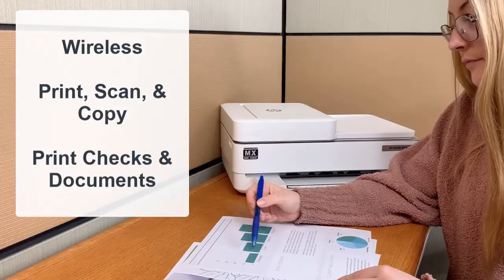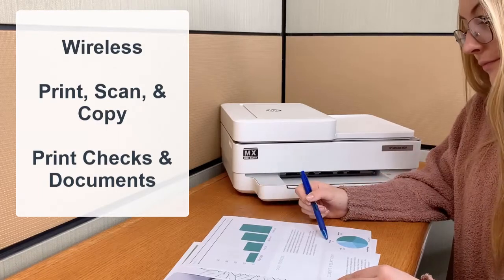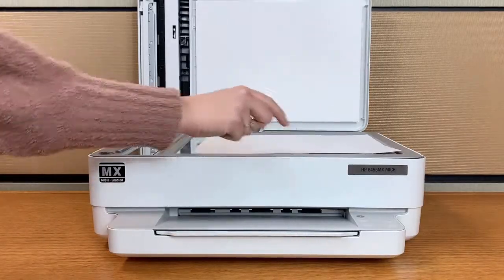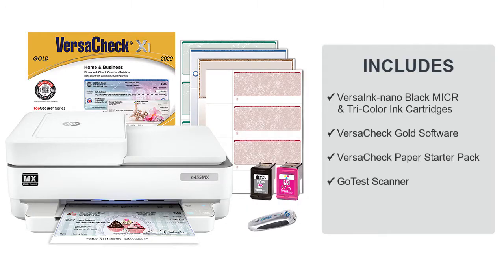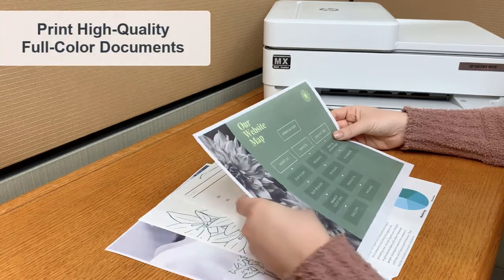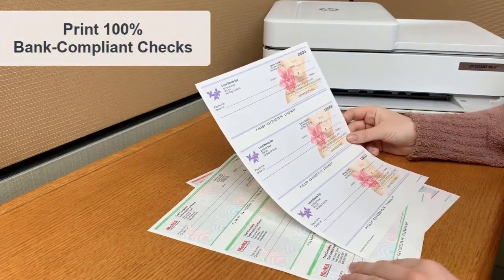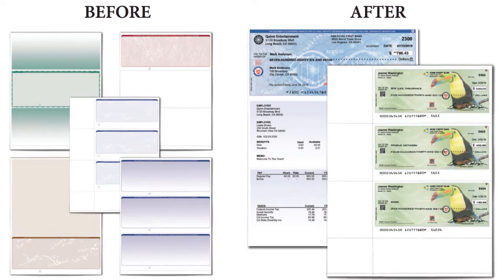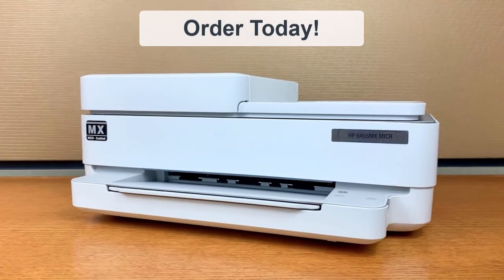VersaCheck HP 6455MX All-In-One MICR Printer and VersaCheck Gold Software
The VersaCheck HP 6455MX All-In-One MICR Printer is a wireless, high quality printer. Print, Scan and Copy Checks and Documents in Full Color. Prints 100% Bank Compliant Checks.
Includes:
VersaInk Nano Black MICR and Tri-Color Ink Cartridges
VersaCheck Gold Software
VersaCheck Paper Starter Pack
GoTest Scanner